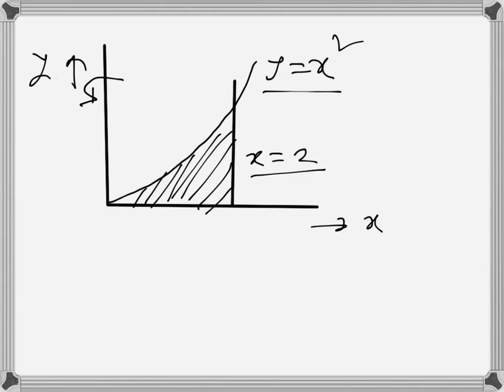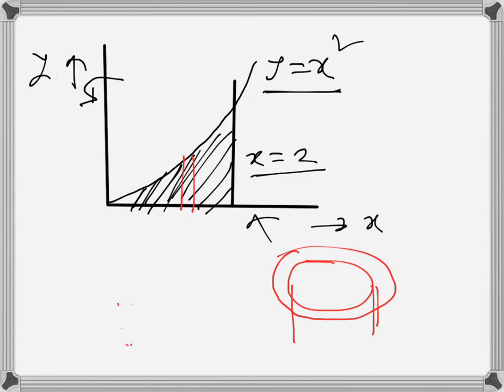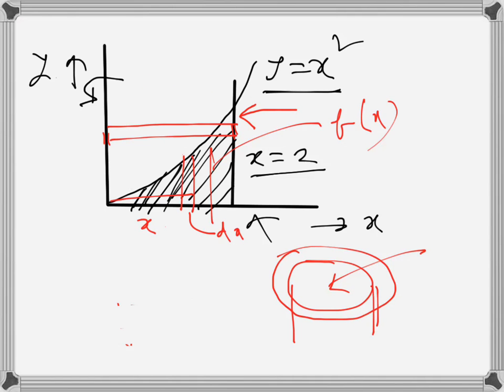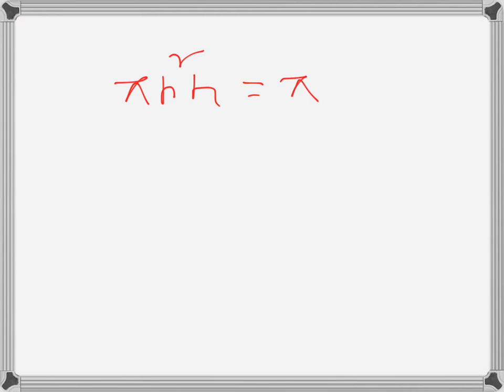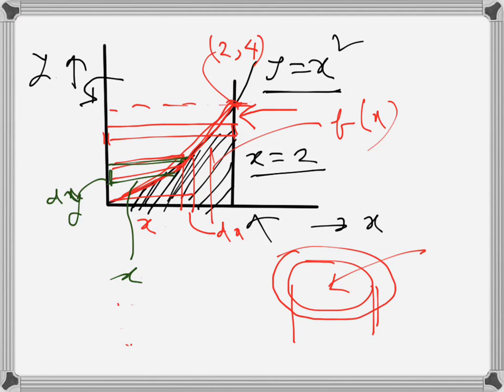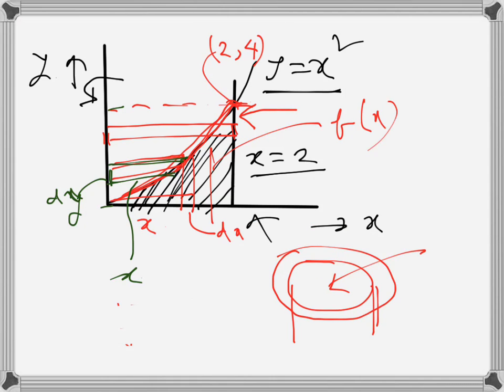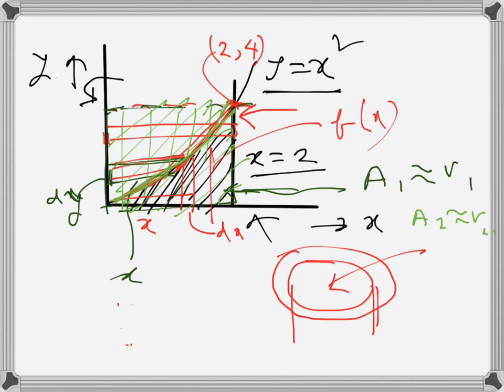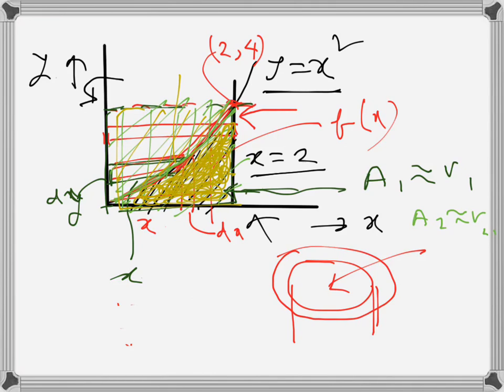Calculus: Volume by revolution (problem example)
Using disk method to find the volume generated by revolution of an enclosed area about y axis.
(In the previous video the same problem was solved using cylindrical method)